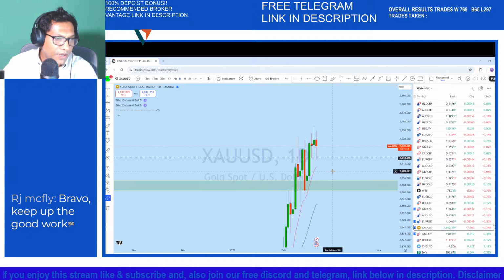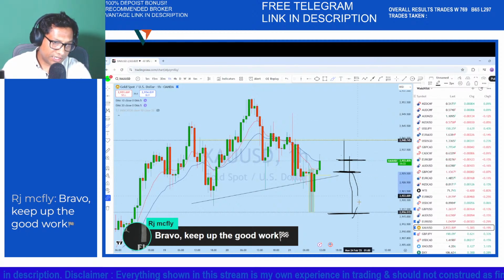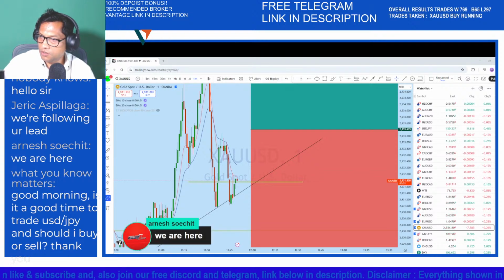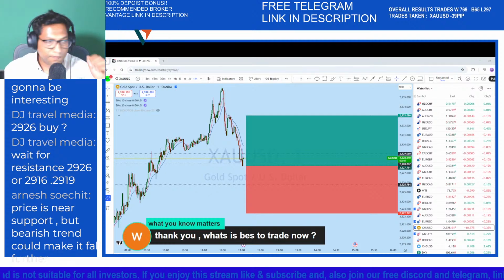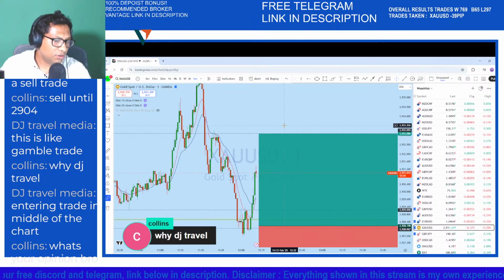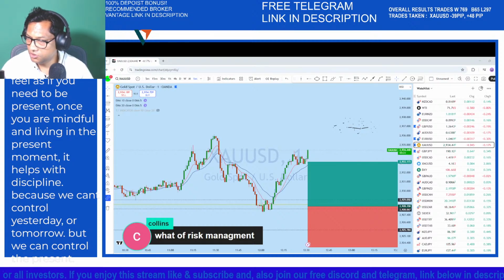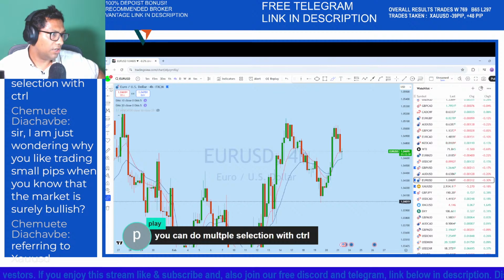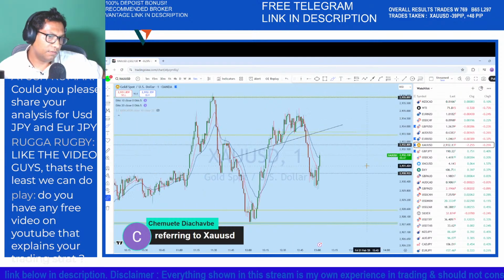LIVE FOREX TRADING NY SESSION: GBPUSD, EURUSD, GOLD, USDJPY